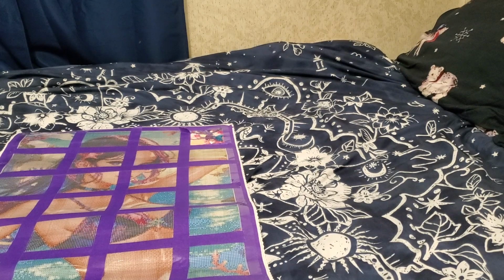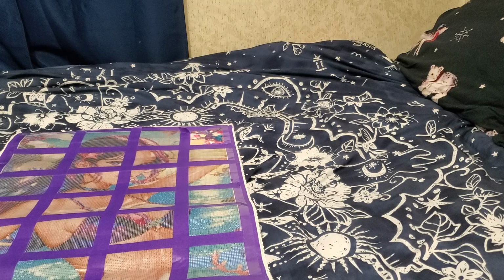State of the Stash Diamond Painting WIP Parade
Hey Yall! Mythic Rare here! In this part of "State of the Stash" I'll be giving you a WIP (work in progress) parade of diamond painting kits! Should I do "Year of the Wips"? Yes or No? Leave it down in the comments below.

If there's a kit I've done an unboxing for that you'd like to see please look for the iCards.